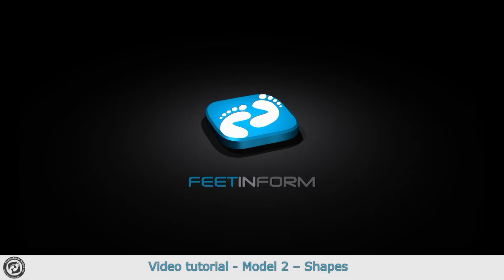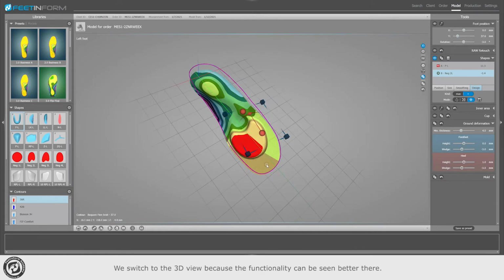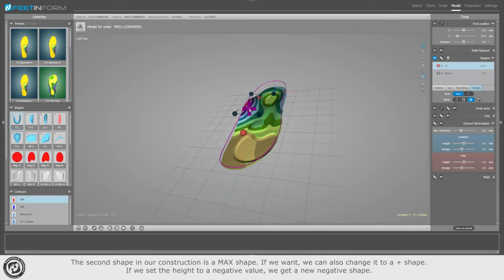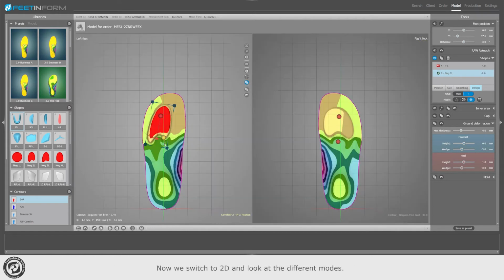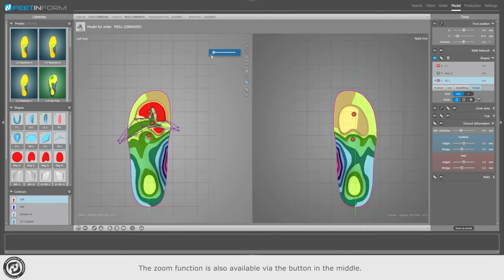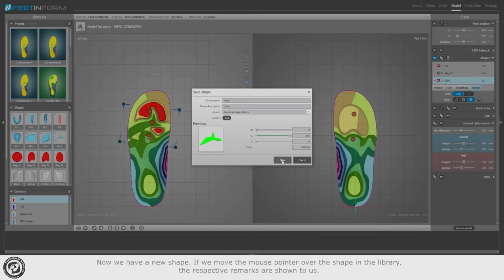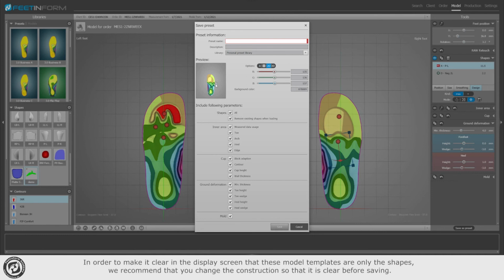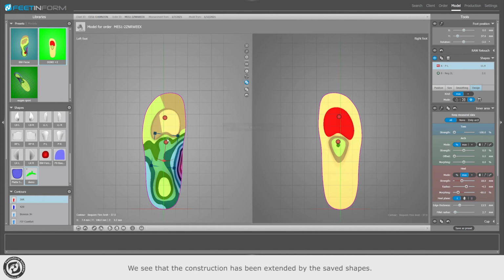5.5.2 FIF – Shapes – Forefoot pad, retrocapital support and heel spur relieve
In the following video we will introduce you to the different types of shapes, show you what their application does and how you can adapt them to your requirements.